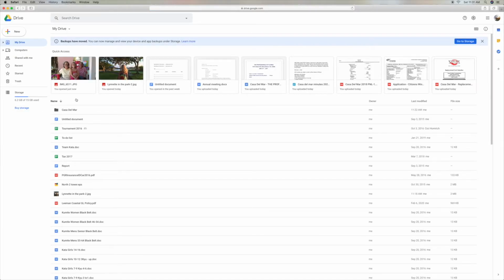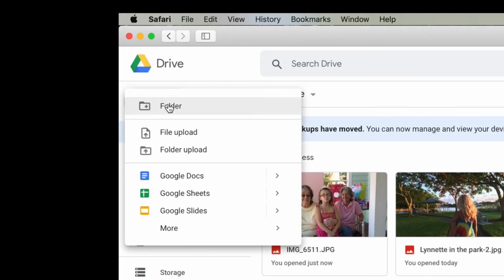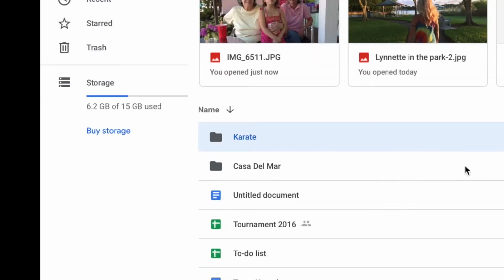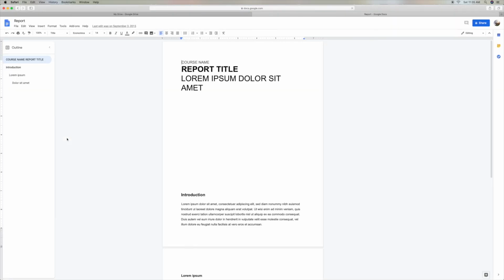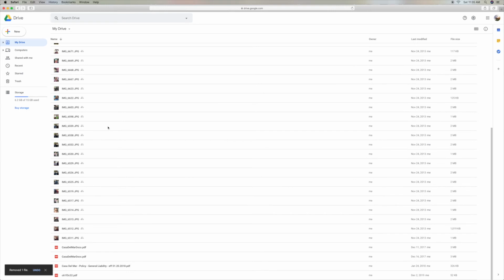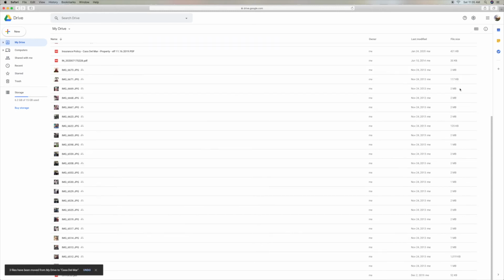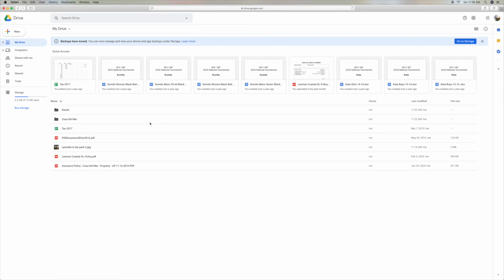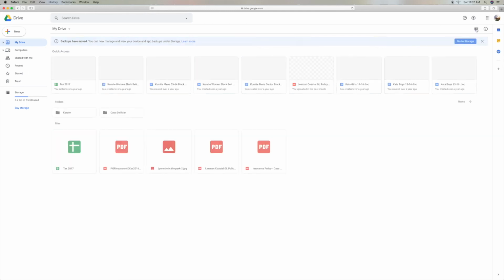How to organize your google drive